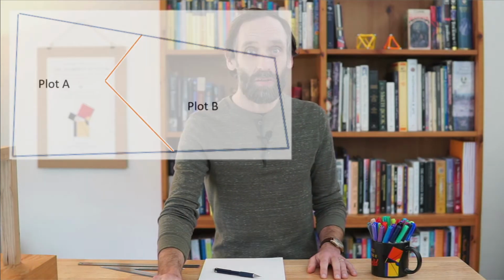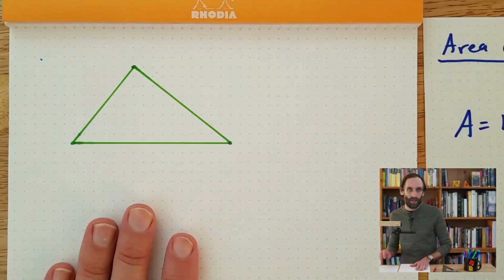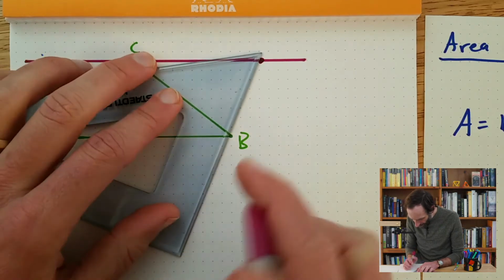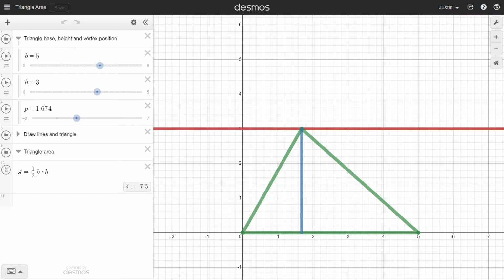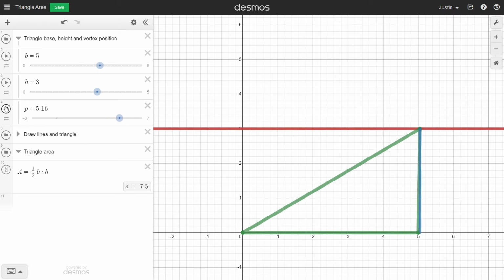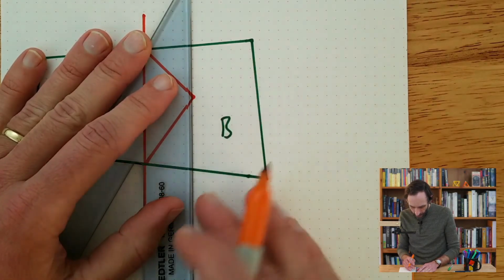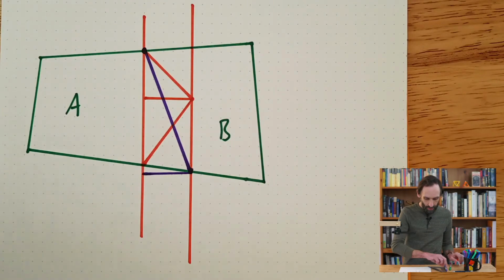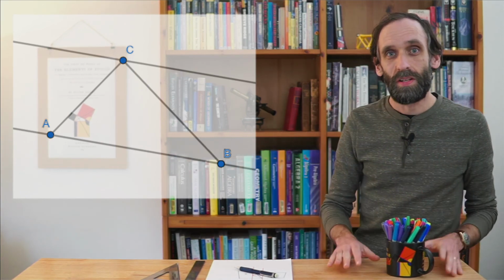Geometry 1.8b - Parallel Lines and Areas of Triangles Between Them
Lesson 8: Introduction to Area